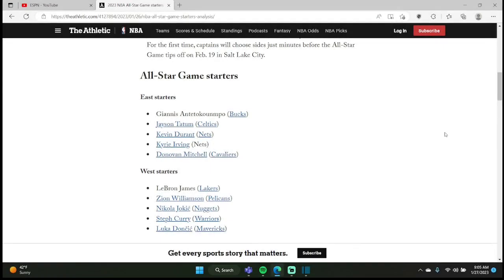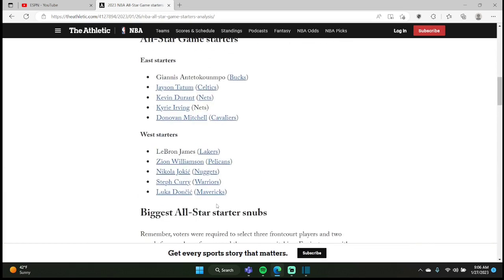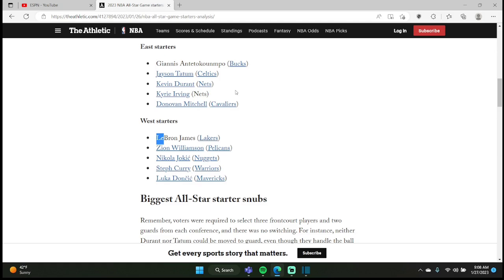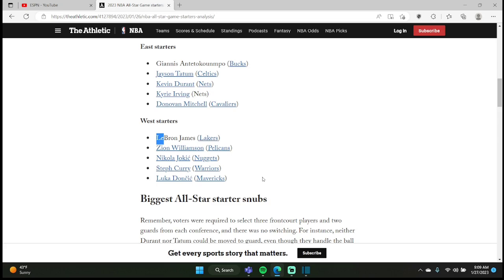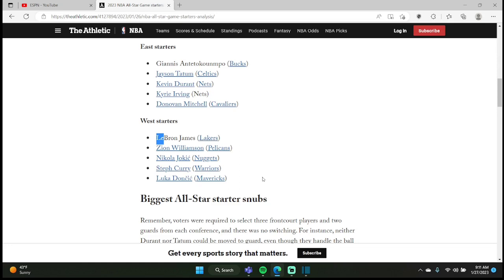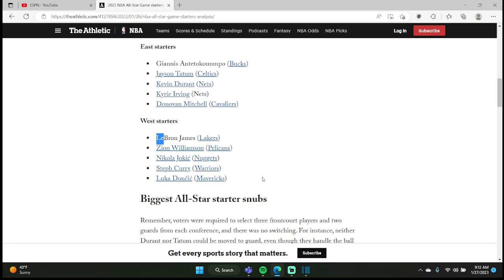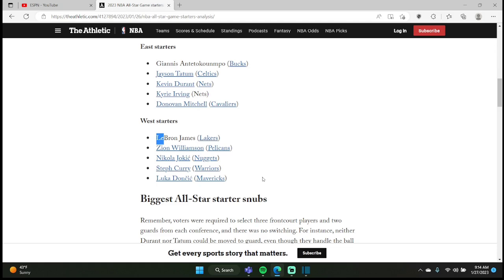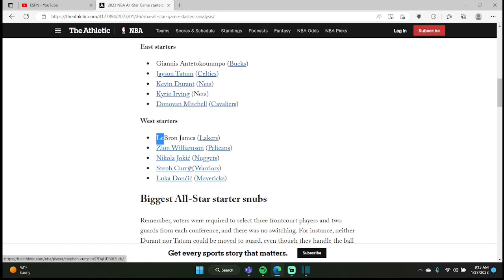NBA All Star Starters Announcements…Who Got Snubbed??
Who got snubbed?
Who should have been?

Quick convo about All star Starters